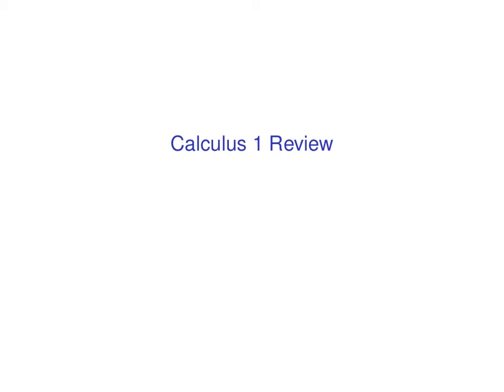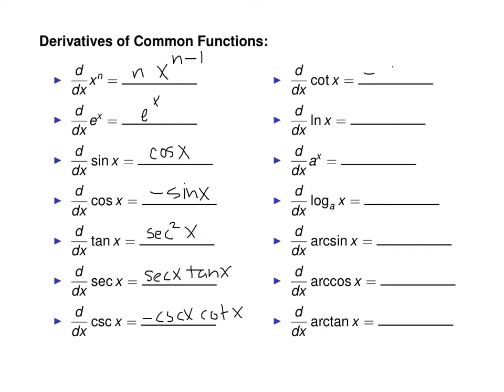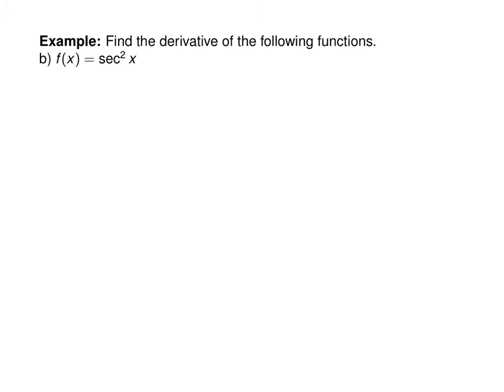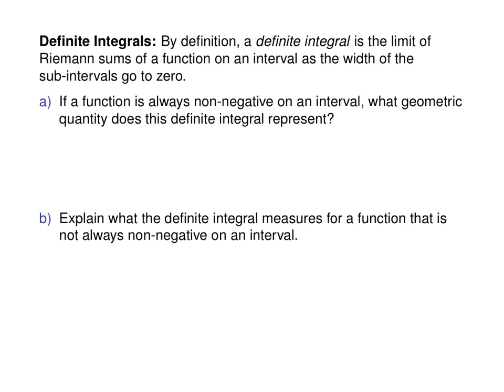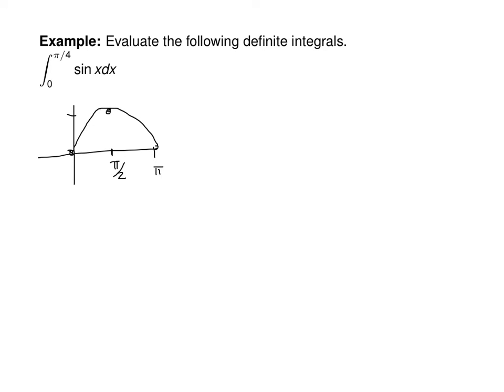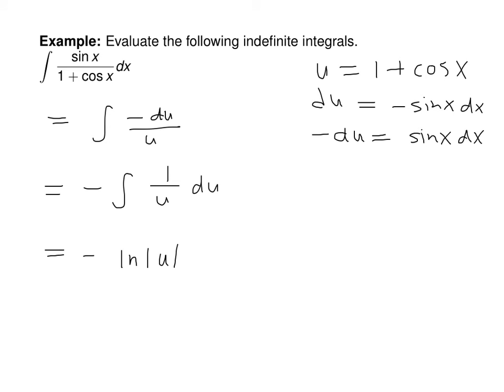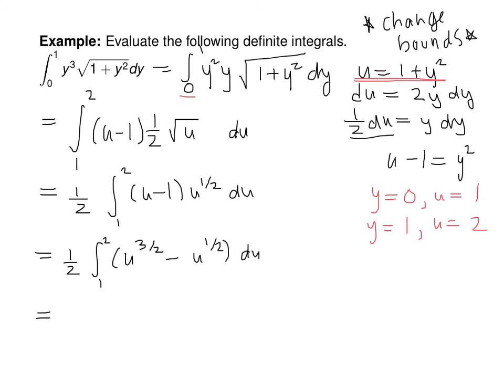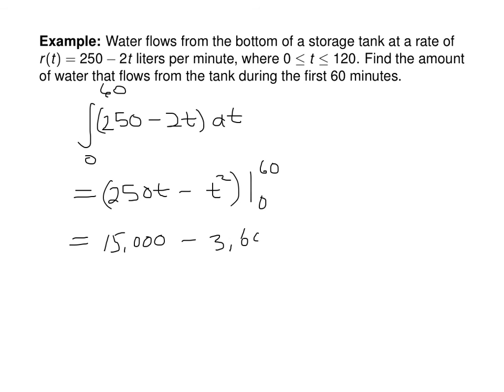Calculus 1 Review Video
This video should review some key concepts from Calculus 1.